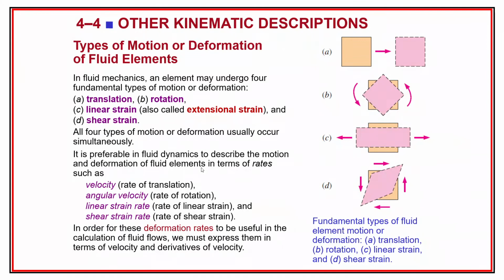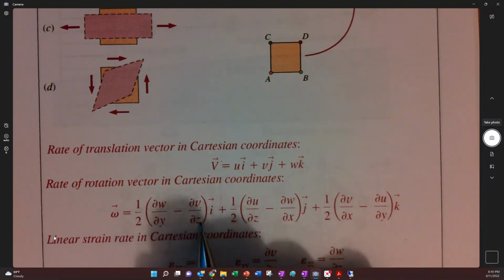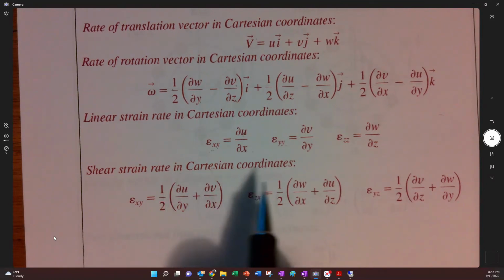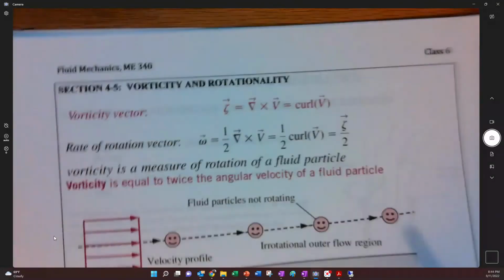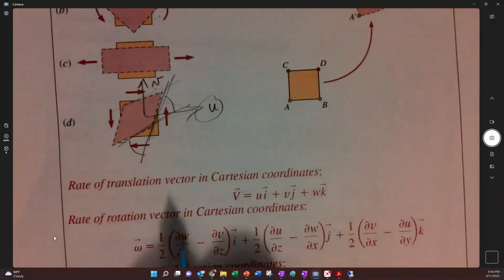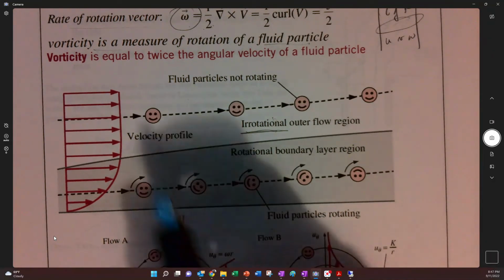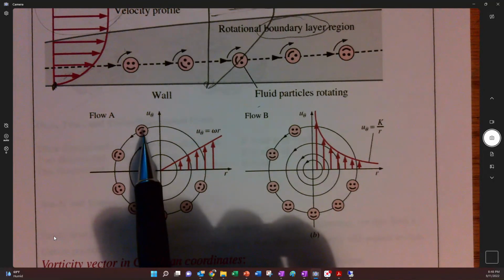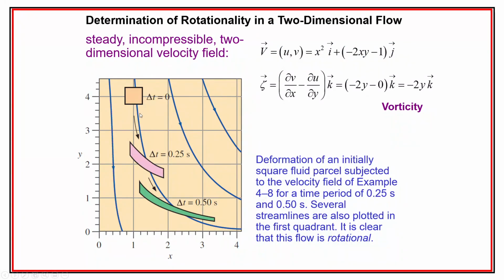F22 ME340 Fluid Mechanics Class 6 Video 5: Other Kinematic Descriptions